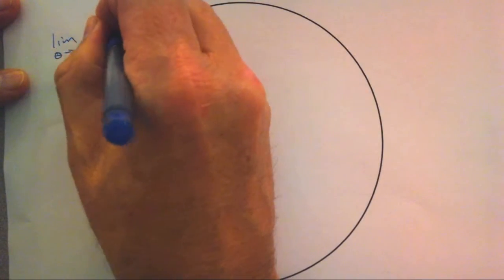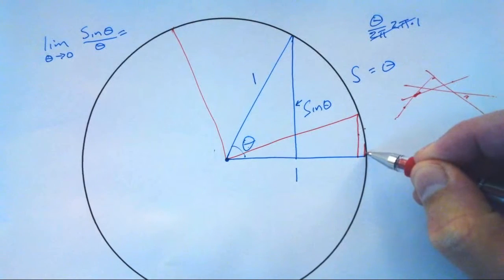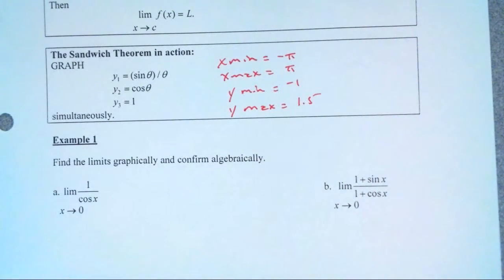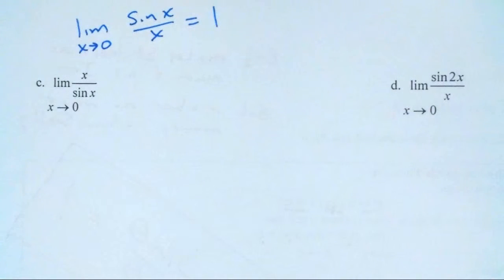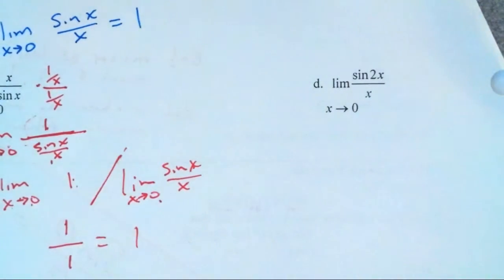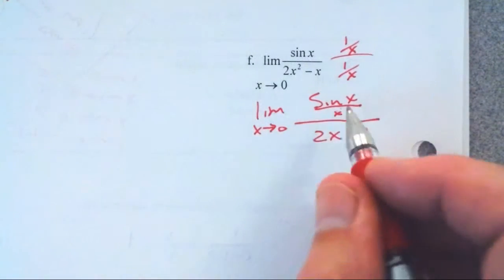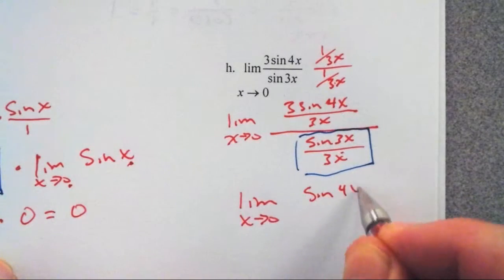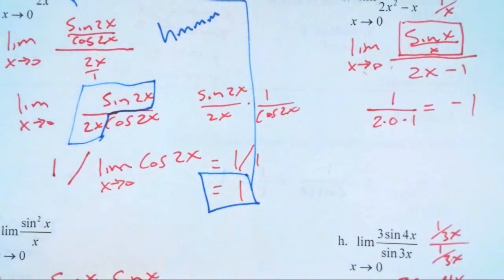Chapter 2 2 1B